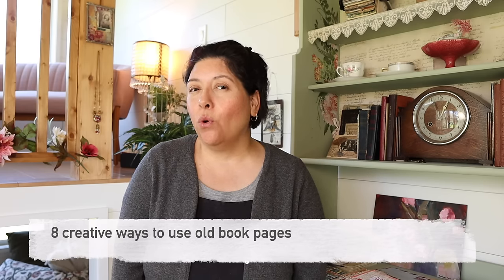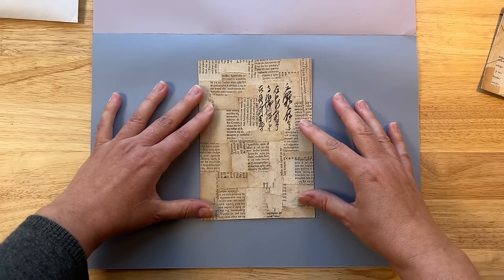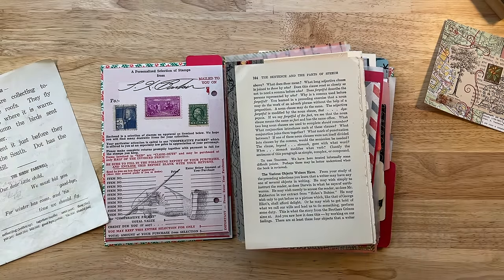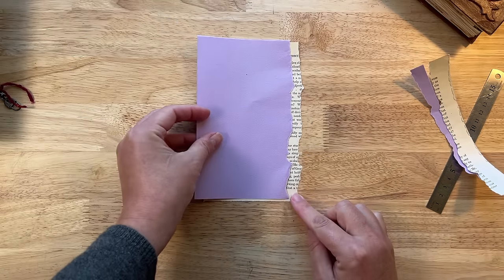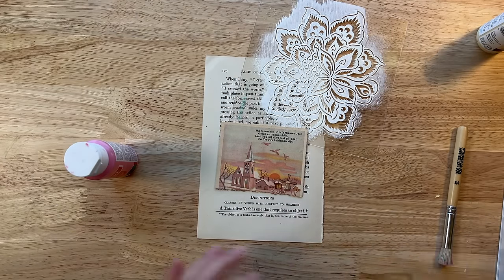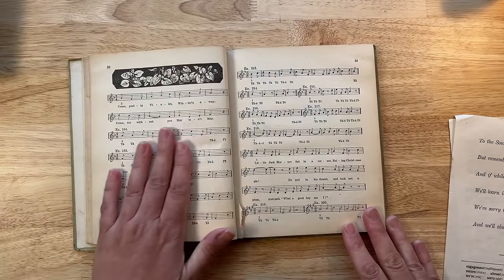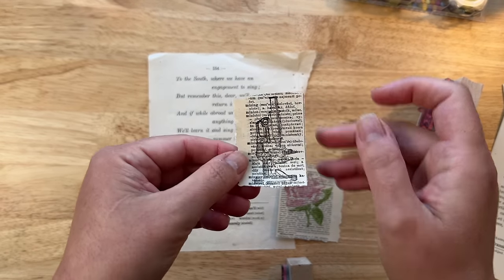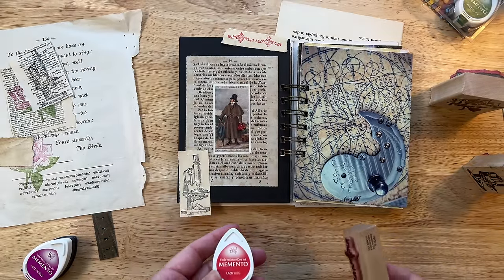8 Creative ways to use old book pages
Join me on a journey through the art of collage as we explore eight imaginative ways to use old book pages. Rediscover techniques that will help you create interesting collages that you are pleased with. You'll also be able to use some of these ideas for decorating junk journal pages or creating pockets.

Vintage book pages are such a great resource for collage art materials. Learn how to repurpose these forgotten treasures and infuse them with fresh meaning and artistic expression. There are several great techniques you can use in your junk journals and gluebooks.

I'll demonstrate techniques such as decoupage, text as texture, and layering. Explore the art of combining vintage illustrations and patterns to create visually captivating compositions.

Don't miss out on this opportunity to elevate your collage game and discover the endless possibilities of using old book pages in your artwork. Let's explore the potential of vintage paper in your collages.

0:00 Intro
1:01 Adding book pages as the foundation layer
3:58 The layering and tearing of pages
6:46 Incorporating found text in a collage
8:51 Using images and illustrations from book pages
10:12 Creating a border or frame with text pages
16:56 Adding mixed media to book pages
21:23 Using your printer to print an image on a book page
24:20 Using ink and a rubber stamp on book pages
31:50 Outro

🌟 My membership, the Vintage & Collage Club is open! For a detailed list of all the wonderful things included, go

🩷 My favorites:
Caran d'Ache water soluble crayons
Faber-Castell Gelatos

I'm Margarete Miller - a collage artist who loves to work with vintage ephemera and vintage inspired papers in my art. ❤️